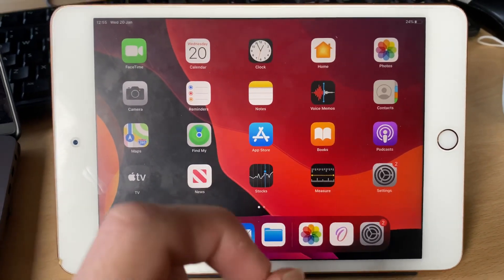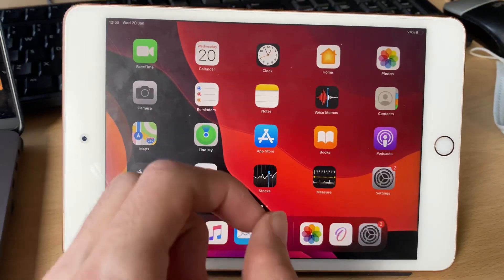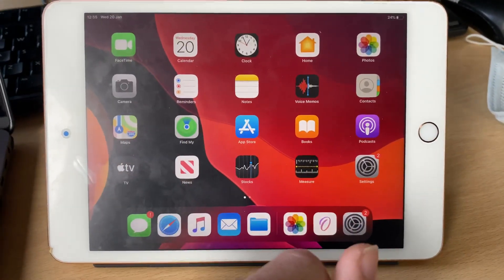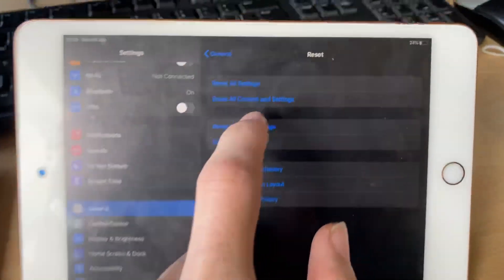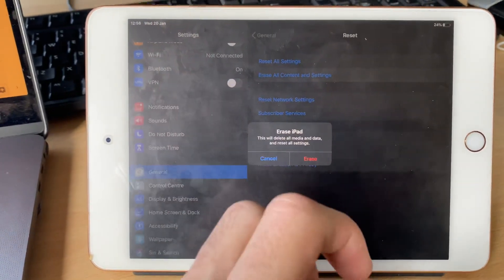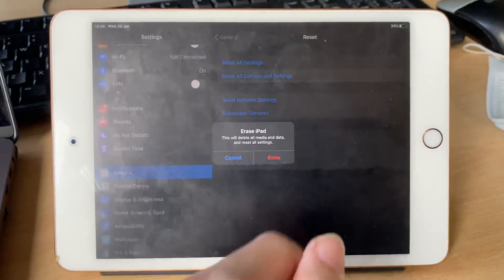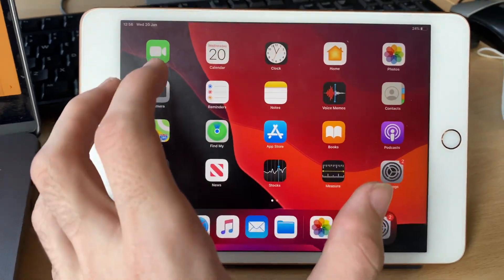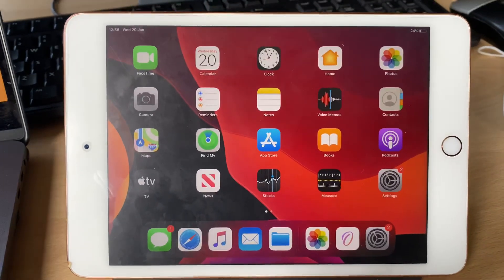How To Factory Reset iPad Mini 5 [Reset iPad Mini 5 to Factory Default]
How To Factory Reset iPad Mini 5 | Reset iPad Mini 5 to Factory Default. Do you want to factory reset iPad Mini 5 to be reset to factory default? If so, there are many reasons to Factory Reset iPad Mini 5 to default. First, if you want to sell your iPad Mini 5, you need to reset iPad Mini 5 to factory default, in order for all of your data to be removed. If you want to factory reset iPad Mini 5, learn how to reset iPad Mini to default in this tutorial! If you need any help factory resetting your iPad Mini 5, make sure to watch the full tutorial from start to end, and your iPad Mini 5 will be factory reset!